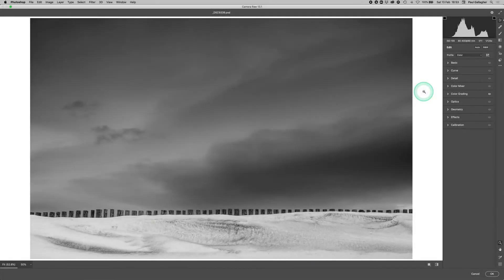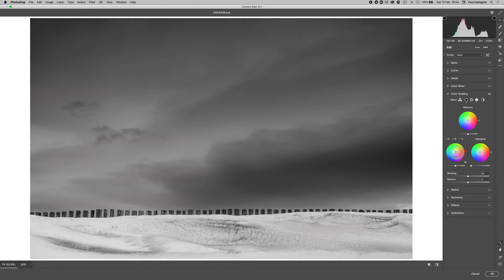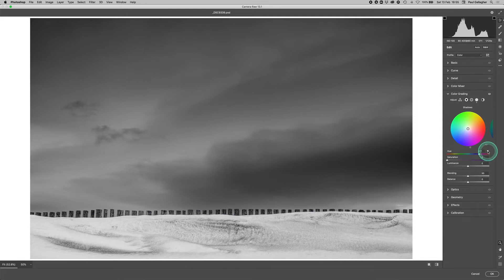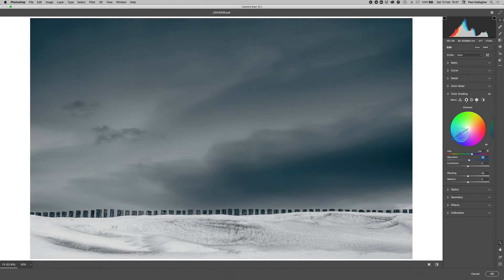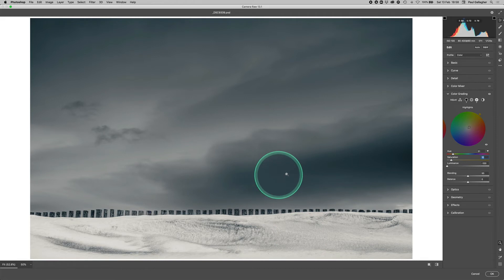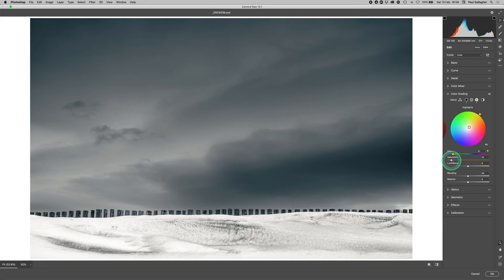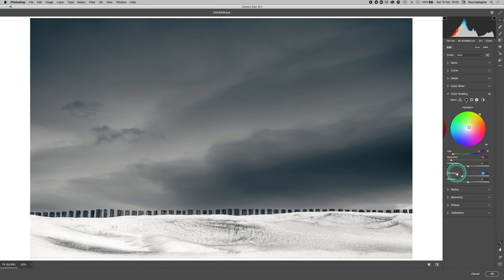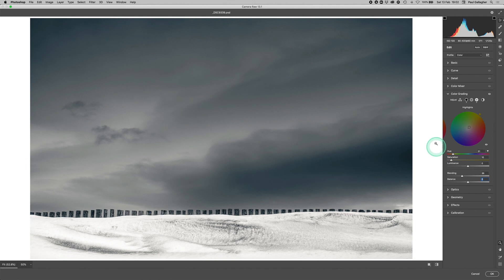Black and White Split Toning with Colour Grading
The old Split Toning in Lightroom and Adobe camera Raw has now been replaced with Colour Grading. In this video Paul Gallagher explains how it is used an its improvement on the previous version for black and white toning.

Aspect2i is launching an exciting new platform called aspects of expression which will dedicated to tuition through online learning, masterclasses, one & two day workshops and books. Our new website will be live soon!!